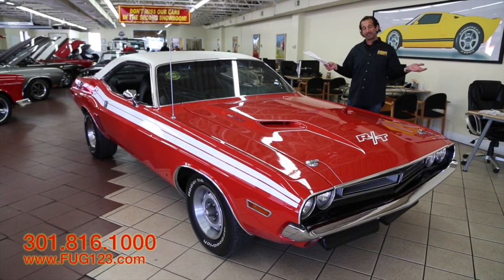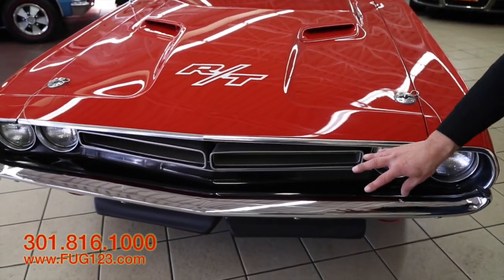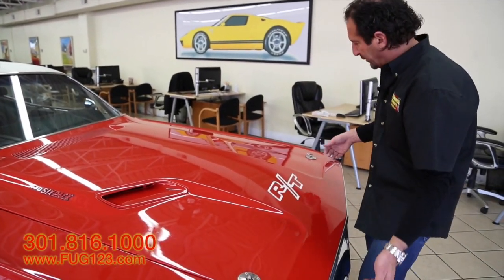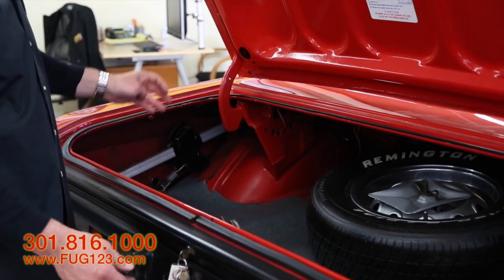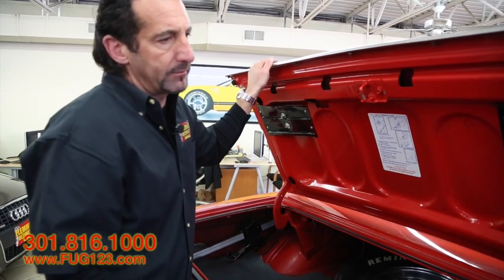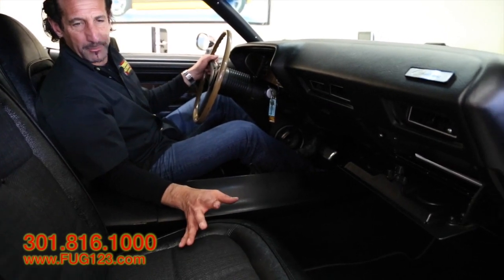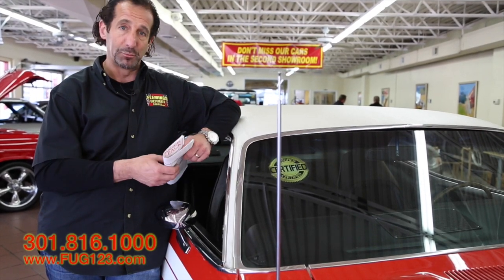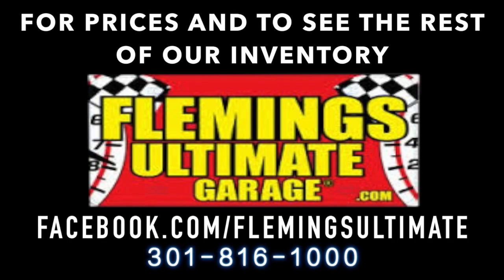1971 Dodge Challenger R/T 440-Six Pack for sale with test drive, walk through video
[REUPLOADED WITH ENGINE START UP AND DRIVE AT THE END]

'71 Challenger R/T S/E 440-6bbl, Real deal original R/T not a clone ! Rebuilt 440-6bbl V8@390hp, now more like 450hp! Factory Slap Stik automatic transmission, factory 8 3/4  Sure Grip (Posi) rear differential, mirror finish Rallye Red paint w/white R/T stripes & callouts, black S/E package bucket seat interior w/cloth inserts, factory console & S/E wood grain dash, fast ratio power steering, R/T performance suspension w/huge R/T front & rear sway bars, factory Rallye dash w/full gauges + 150mph speedo & 8K rpm tach, factory correct 440-6bbl fresh air air cleaner, great sounding headers & Flowmaster dual exhaust, correct 15 Rallye wheels w/new BFG radial T/As, Hidden digital sound system with multi speakers . Great driving, very fast, collectable Mopar, professionally reproduced and restored!